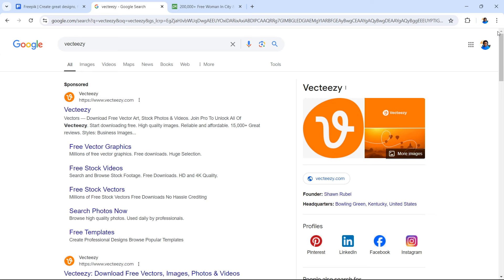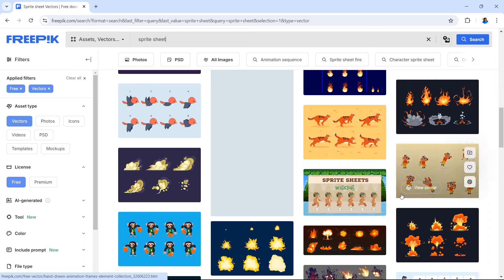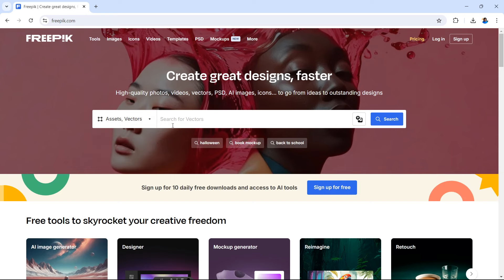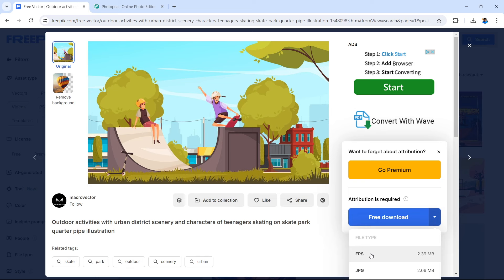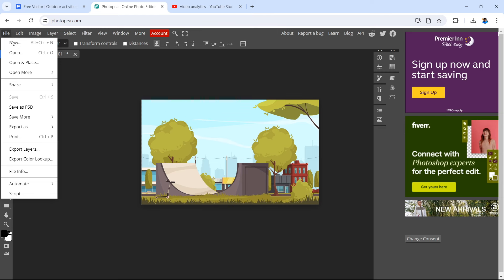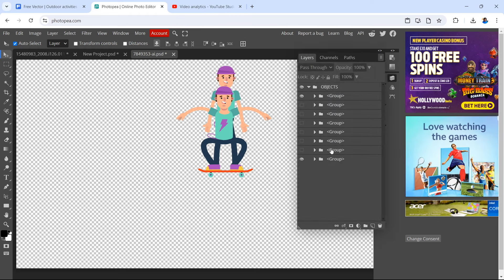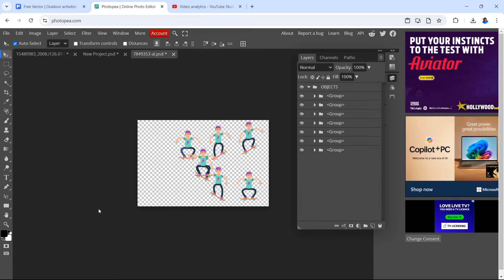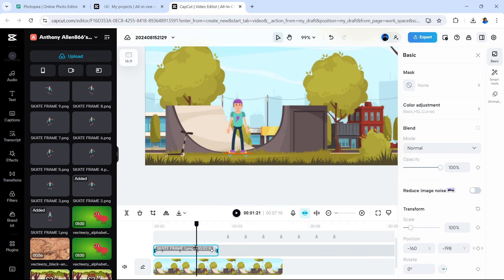How To Make Cartoon Animations using Only Capcut | Step by Step Tutorial